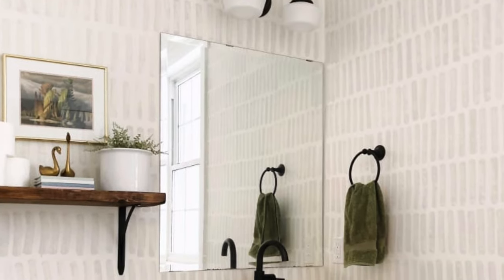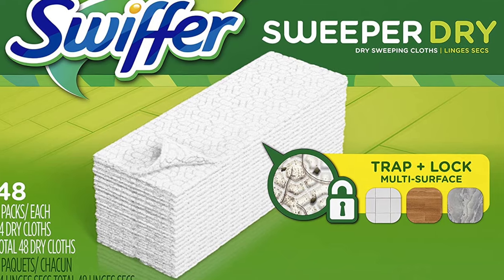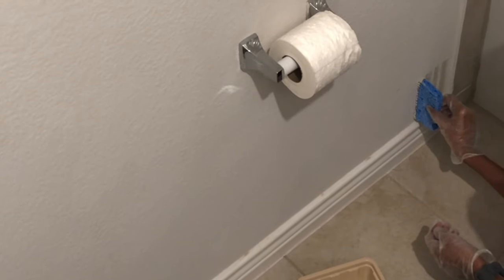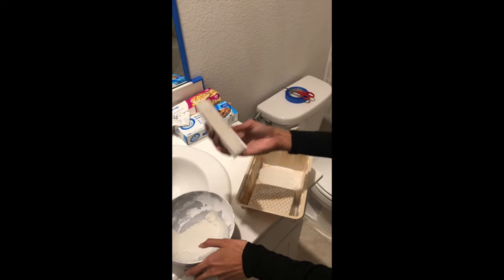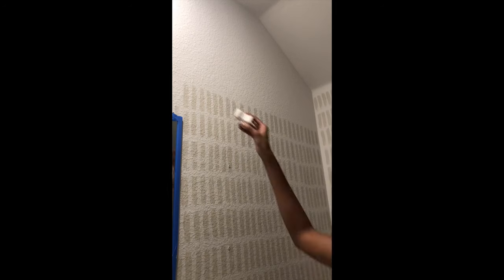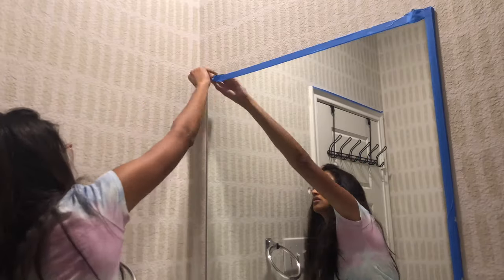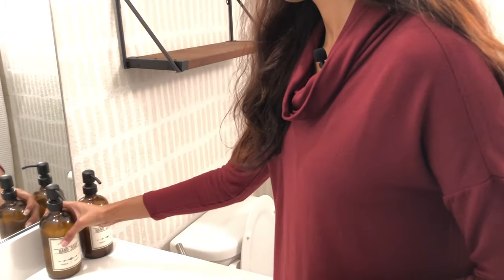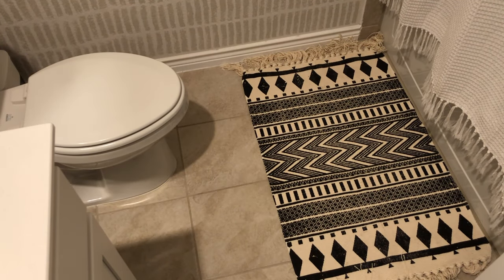Guest Bathroom Makeover/ DIY Wallpaper Wall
Hey everyone!!
This is my very first video and what better way to start than completing a room makeover.
I am redecorating my guest bathroom in this video and doing a DIY sponge wall.

I mixed my own paint (1-5 ratio) to get it super light:
I used Barnwood Plank
And Interior paint and primer in white
**The paint color is no longer available at lowes but i am sure they can create something similar if you ask**

Products/ tools used:
Matte black spray paint
Mini screwdriver set
Swiffer sweeper dry cloth
Mr. Clean magic eraser
Black+decker drill

Home decor items:
Bath towel
Long plant
Similar wall shelf
Similar vase
Picture print
Similar frame
Toilet brush
Area rug
Rug pad
Similar shower curtain

Did you love it? Leave feedback below and tell me if this inspired you to re-decorate your bathroom. See you in my next video.